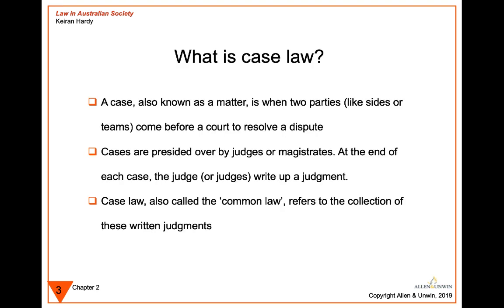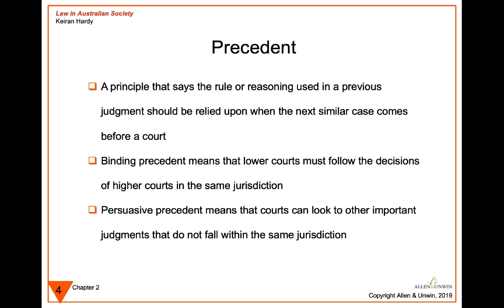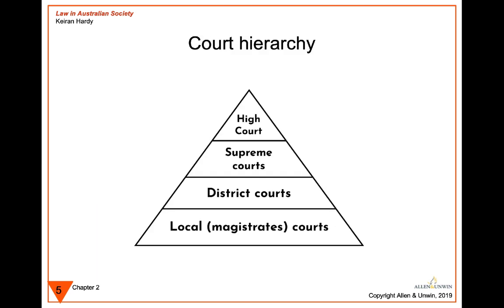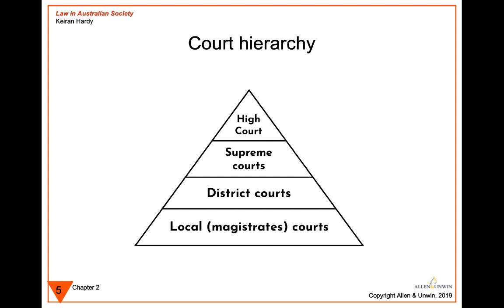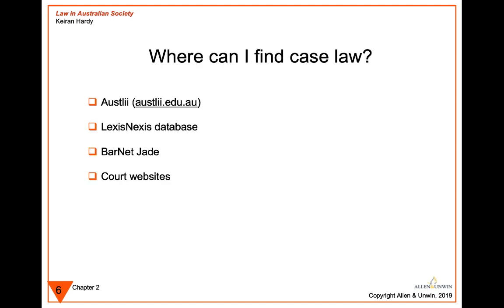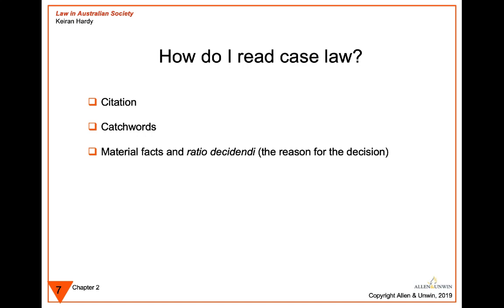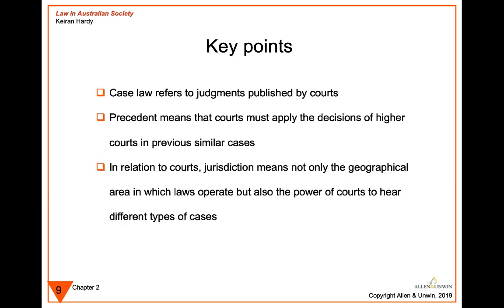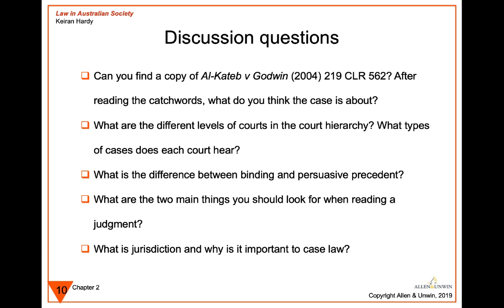Law in Australian Society Chapter 2. Case Law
Lecturer and student resources to accompany the introductory textbook Law in Australian Society: An introduction to principles and process by Keiran Hardy. Published by Allen & Unwin 2019.

Chapter 2. Case Law